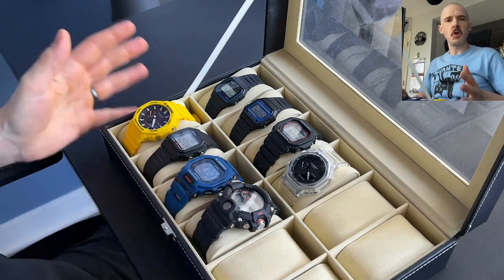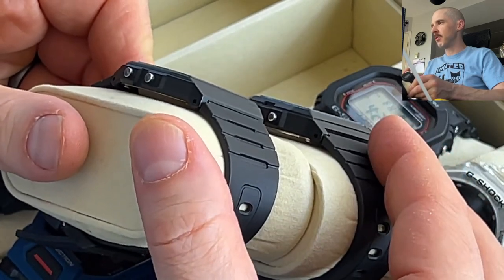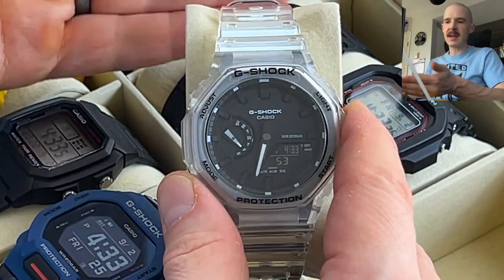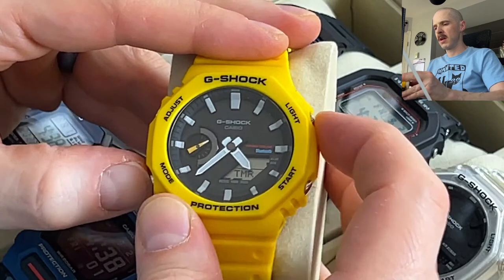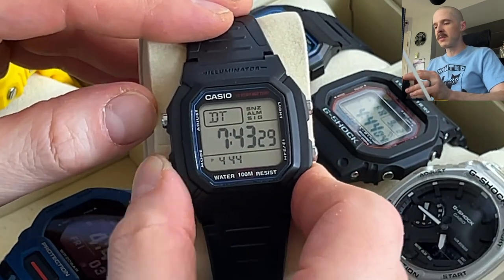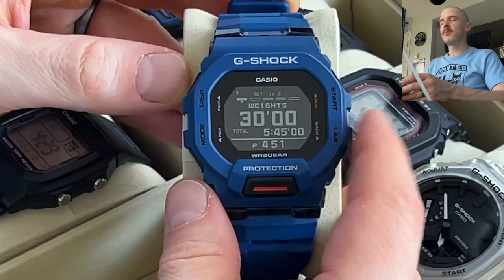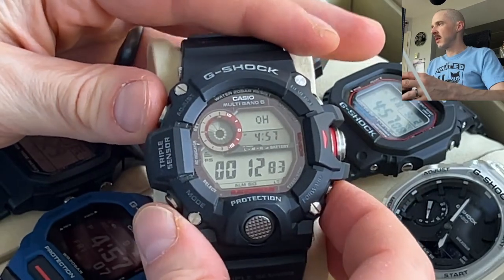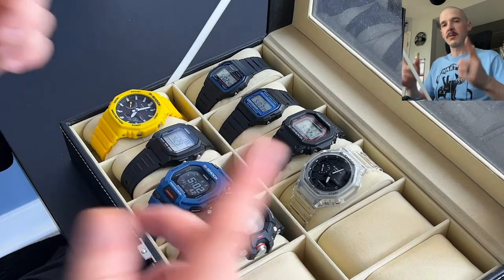My Casio Watch Collection...So Far! ⌚️ Cheap Classics & G-Shocks 💪🏻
➡️ Casio is one of the most recognized watch brands in the world, they started all the way back in 1946 and have grown to be a huge global brand. They have a huge variety of prices and ranges, with the G-Shock being their most popular lineup. What they say about Casio watches remains true, you cannot own only one!

➡️ Here's a look at my humble 8 watch Casio collection. I'll give a quick breakdown of each watch, and tell you what I like best about it, as well as anything I'm not loving. No matter your budget or style you can find a Casio watch to suit it, from the most basic digital watch to high end materials costing thousands!

💬 Do you own any Casio watches? Let us know which models in the comments below!

Chapters
0:00 - Intro
0:15 - Stream begins
1:50 - Casio F-91W
4:45 - Casio F105W-1A
6:53 - G-Shock GW-M5610U
10:51 - G-Shock GA-2100
15:26 - G-Shock GA-B2100
20:22 - Casio W800H
25:43 - G-Shock GBD-200
33:42 - G-Shock GW-9400